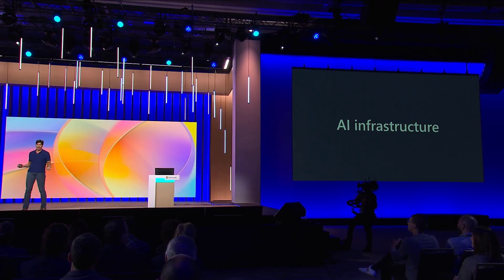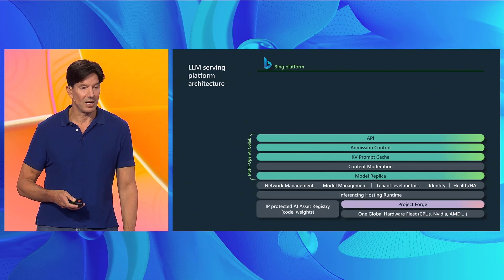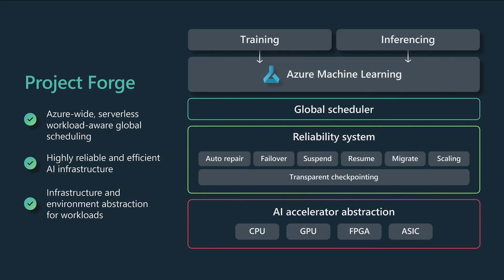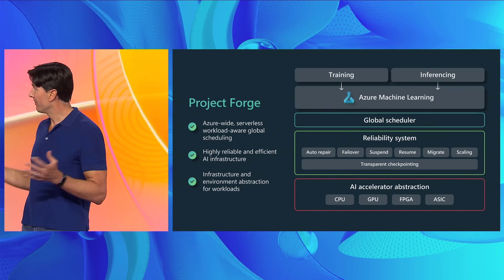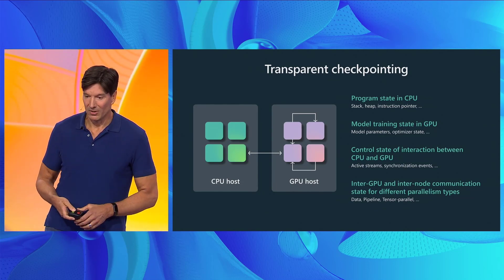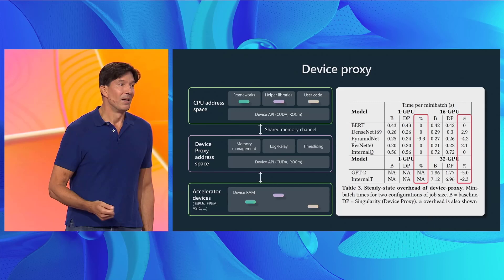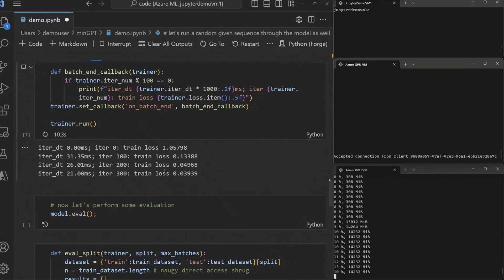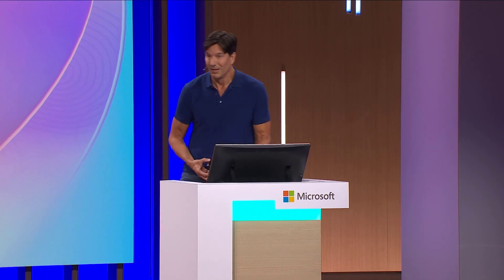Microsoft Build 2023 Inside Azure Innovations - AI infrastructure